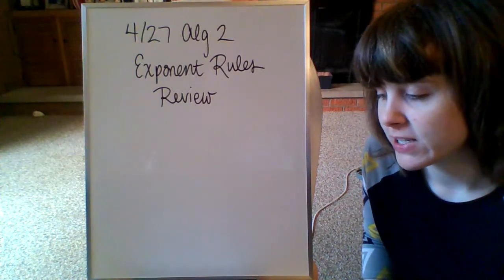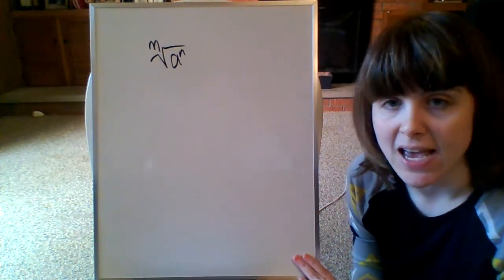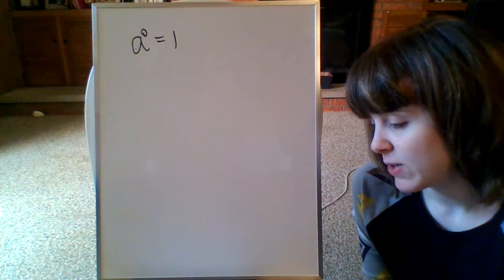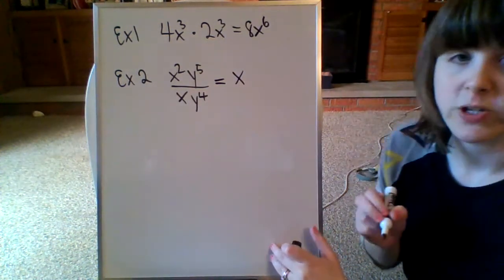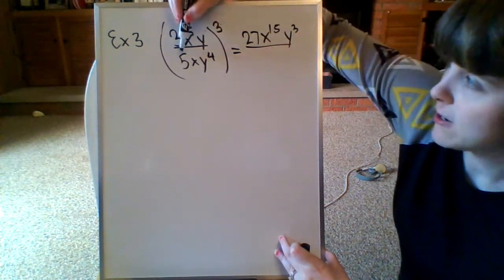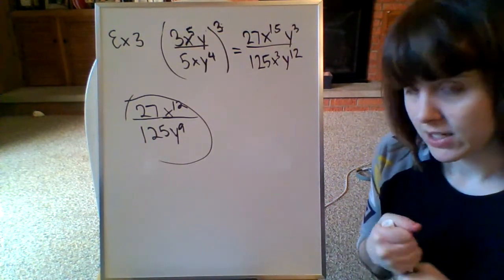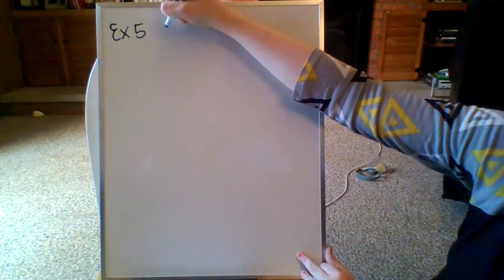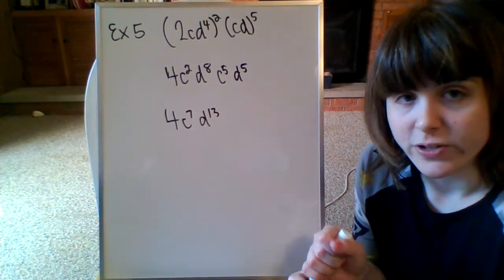4/27 Mon - Alg 2: Exponent Rules/Properties Review